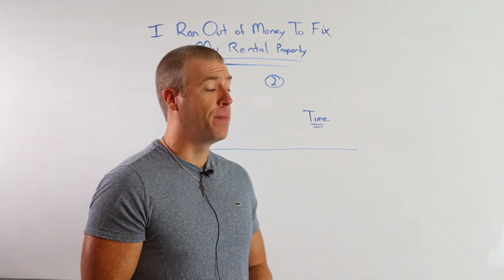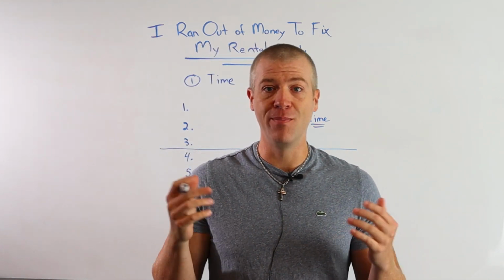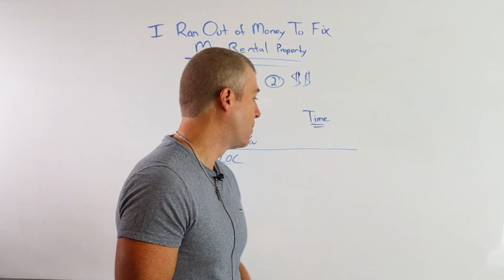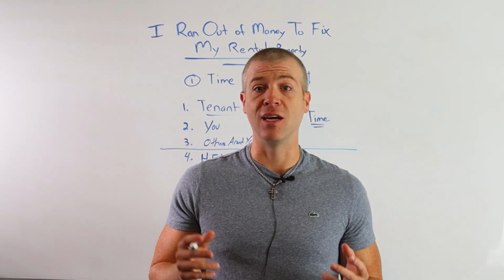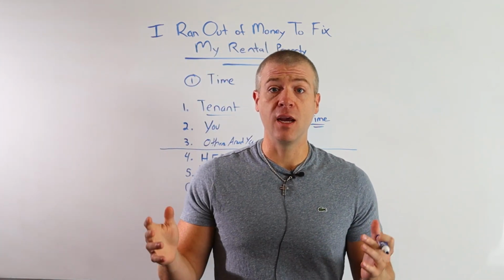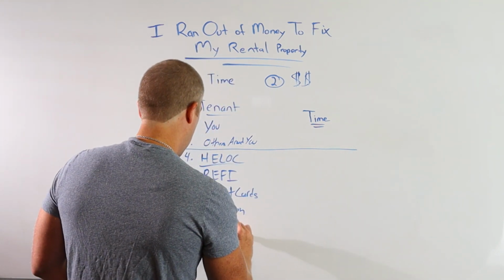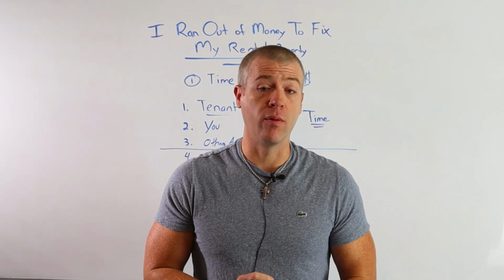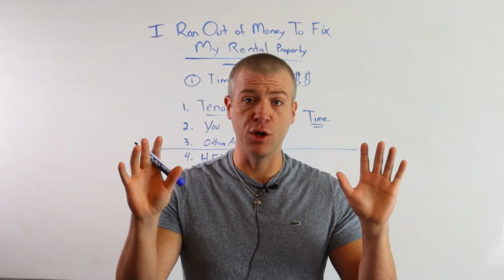NO MONEY left to fix my rental property....8 solutions to fix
If you are a landlord and own rental properties there will be times when you could run out of money with a rental property needing work before it can be rented. I share 8 ideas to how to fix your rental property with time or money solutions in this video. The faster you fix the rental property and get it rented the less money you will lose.

🏆 Useful Resources 🏆

→CRACK THE CODE TO FINDING PREMIUM CASH BUYERS IN ANY MARKET!!! (Cash Buyer Course-$47):

→LEARN HOW TO  FLIP HOUSES WITH THIS ONLINE COURSE (Flip Army Course- $97):